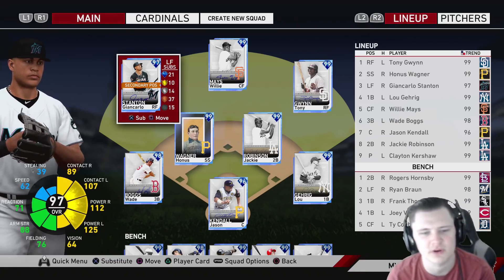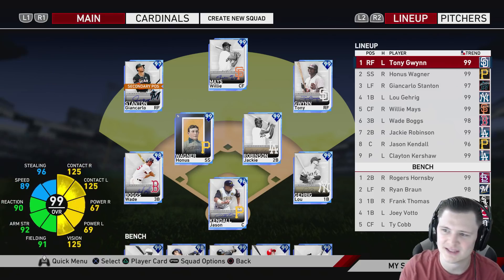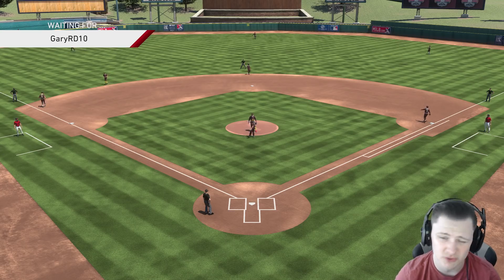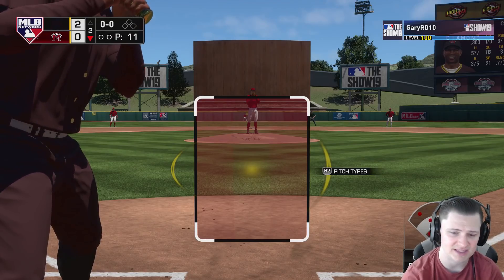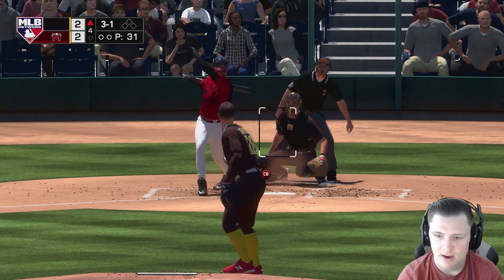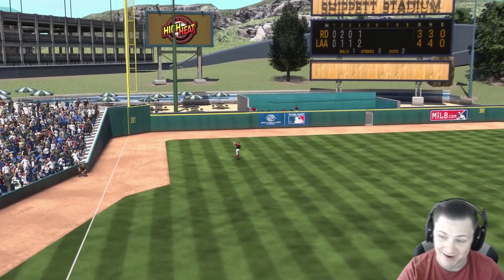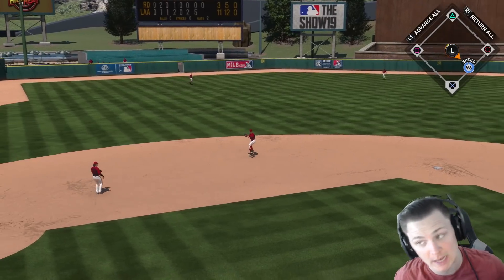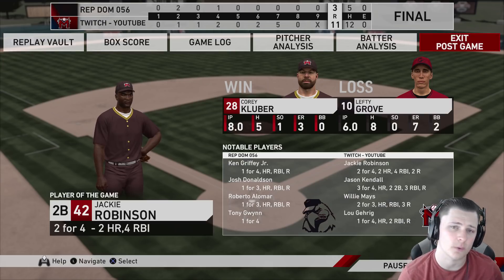*97* GIANCARLO STANTON DEBUT! MLB THE SHOW 19 RANKED SEASONS DIAMOND DYNASTY!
In today's video, we are debuting the signature series (97) Giancarlo Stanton on MLB The Show 19, ranked seasons, diamond dynasty! In years past, this card would be an automatic fit into any lineup, but will he be the same this year? Will he disprove that contact is better than power or will contact still reign supreme?